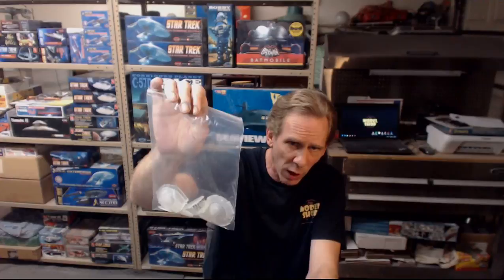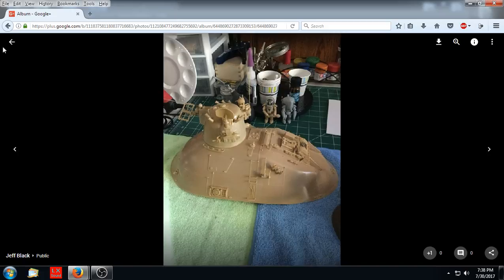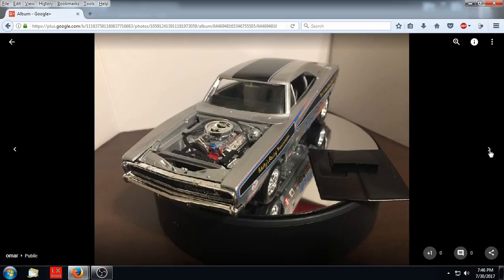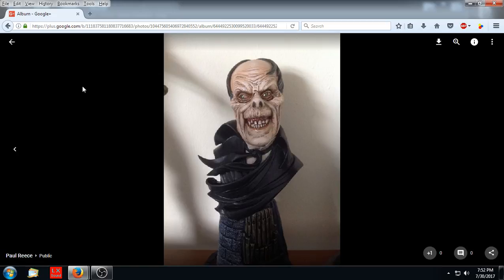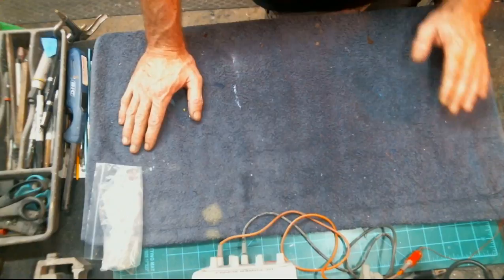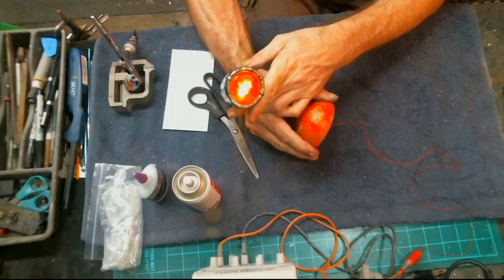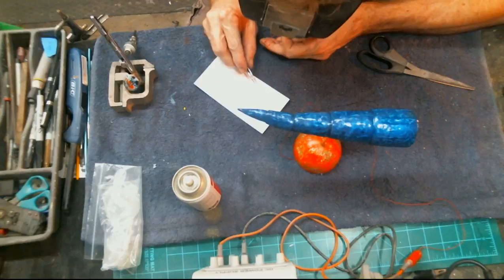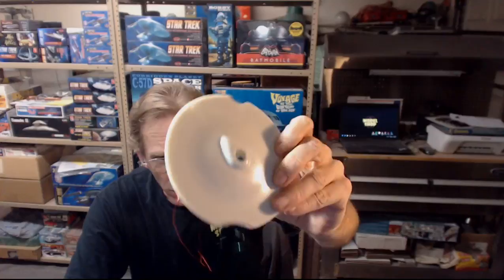"The Model Sho" Live Scale Modeling Show Episode 114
The Model Shop Episode 114